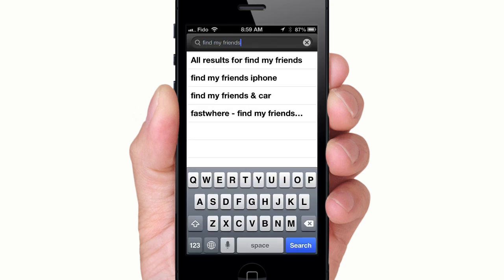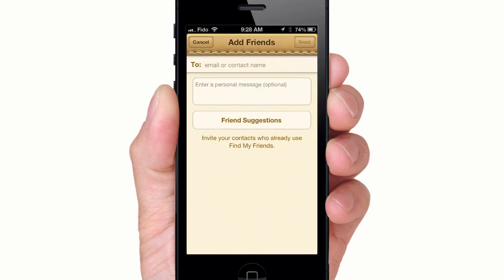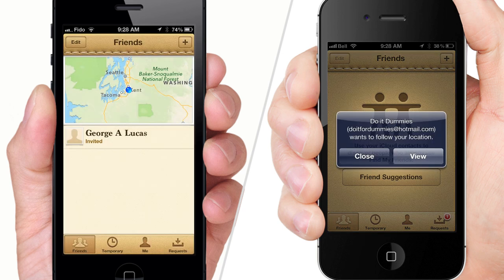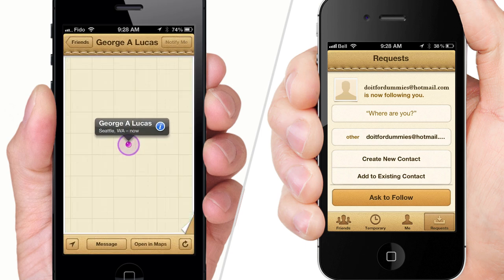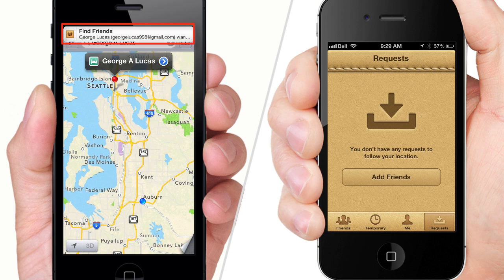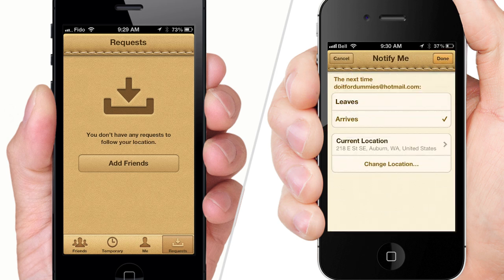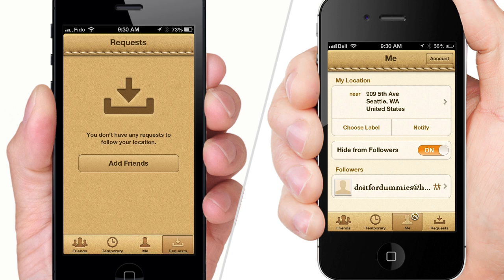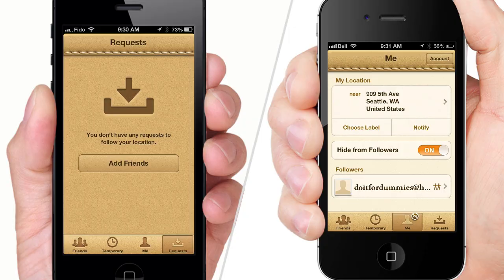"FIND MY FRIENDS": How to Locate Friends on iPhone, iPad, iPod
This tutorial teaches you how to locate your friends on iPhone, iPad or iPod using Apple's "Find My Friends" app.  Internet access is required.